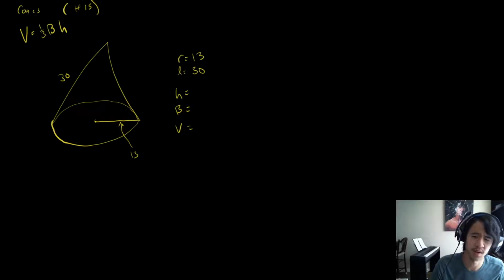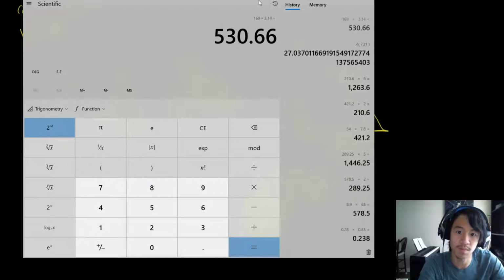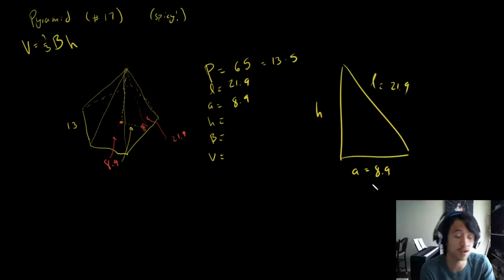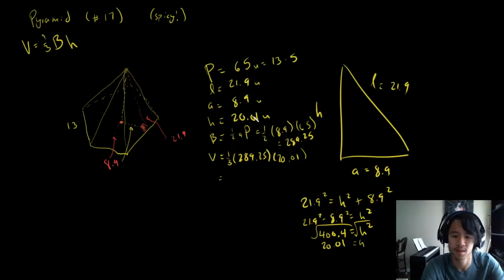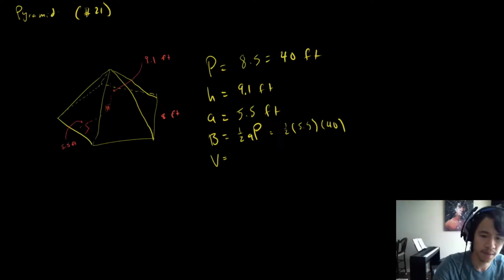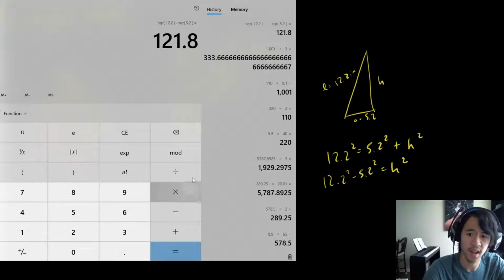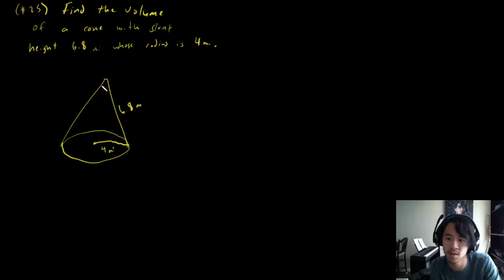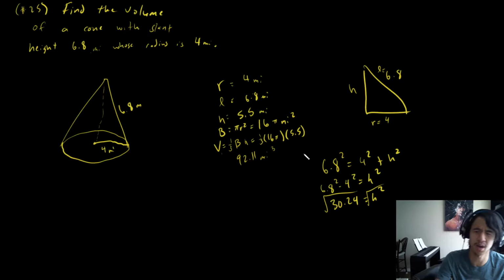Volume Part 2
I know the video is long, but it's because there's so many examples!